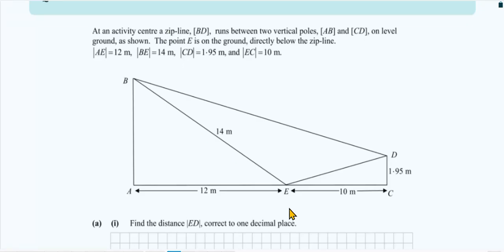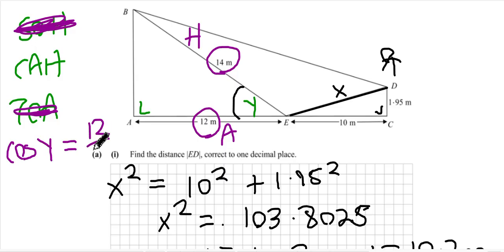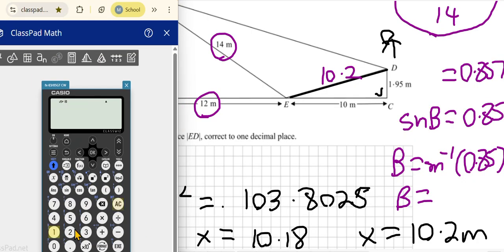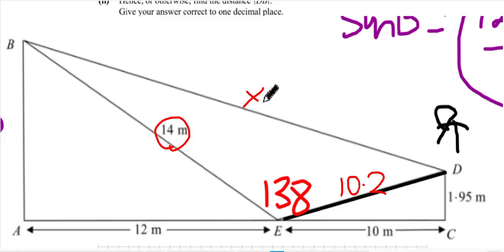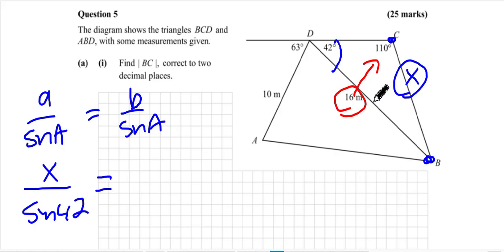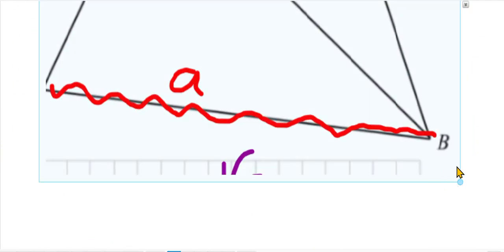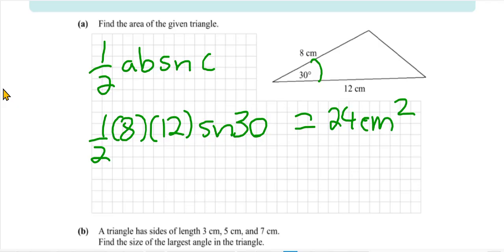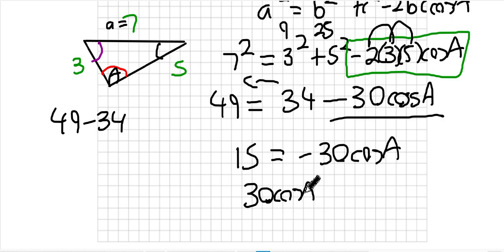5 trig revision ordinary